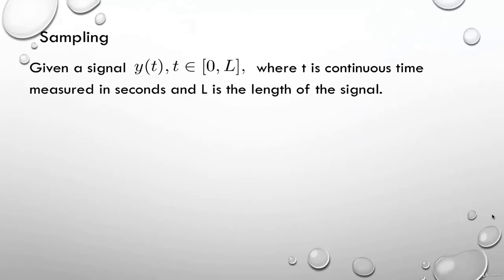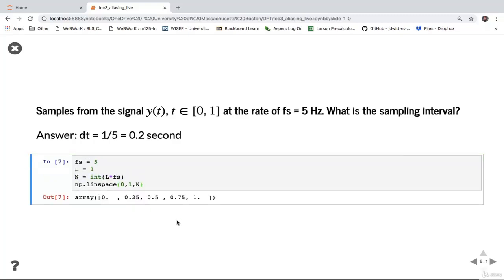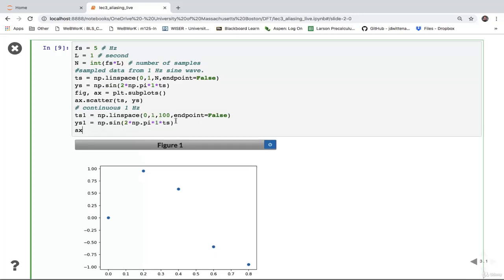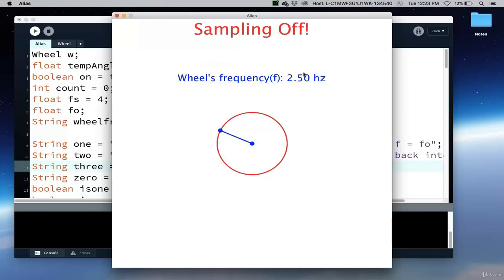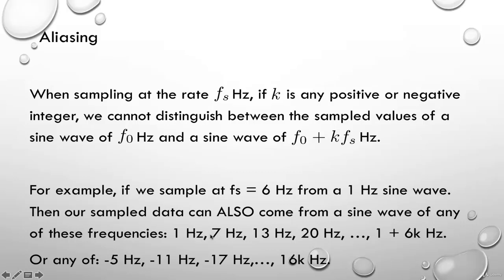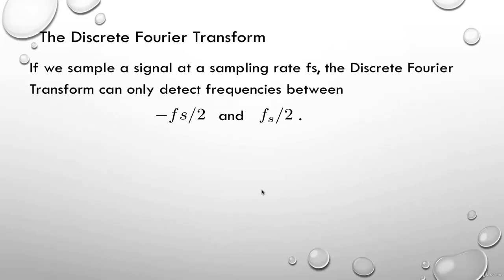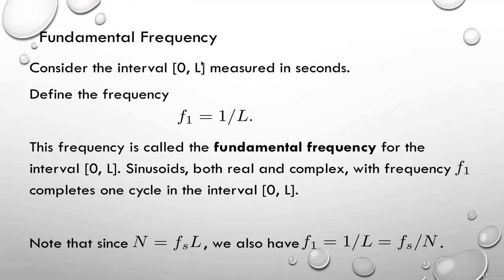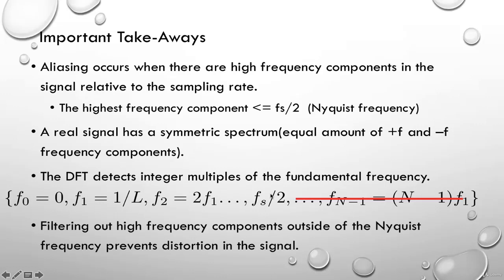Lecture 3: Aliasing and the Nyquist Frequency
An introductory lecture series on the Discrete Fourier Transform(DFT). Emphasis is placed on analyzing and manipulating audio files with the DFT using Python.

Topics: What is the Discrete Fourier Transform? Reading .txt and .wav files with Python. Working with Numpy's fft module. Plotting Graphs with Matplotlib. Determine the note/chord of a piano recording with the DFT.

This is the third lecture of a class which you can take on Udemy. Code, datasets and solutions are available through the class.